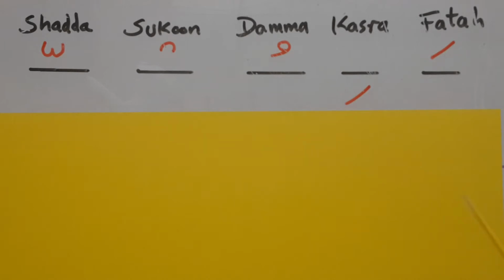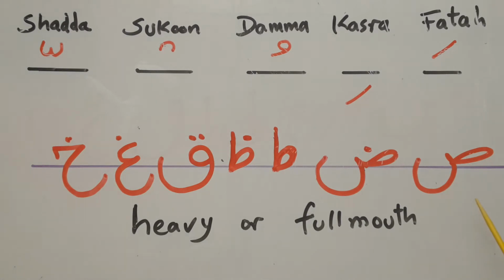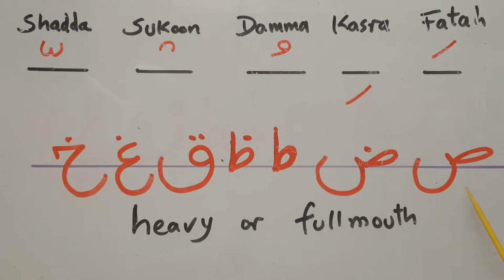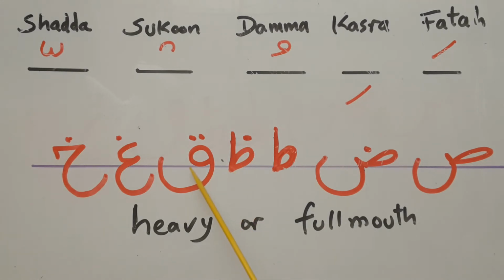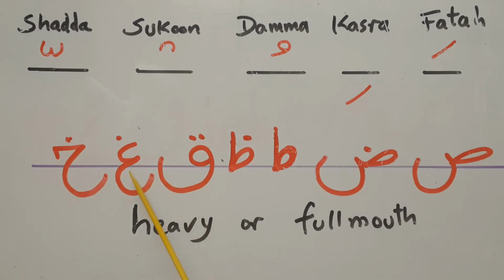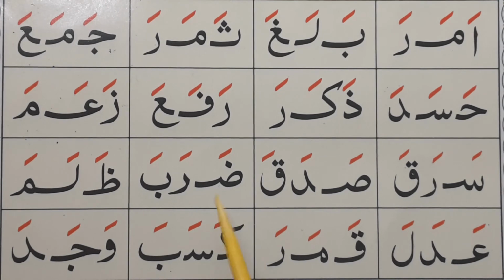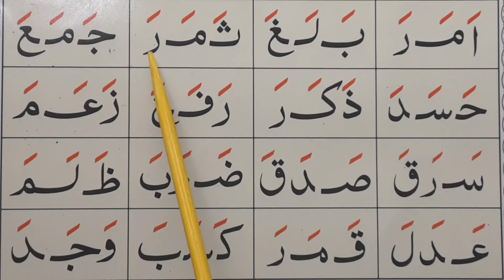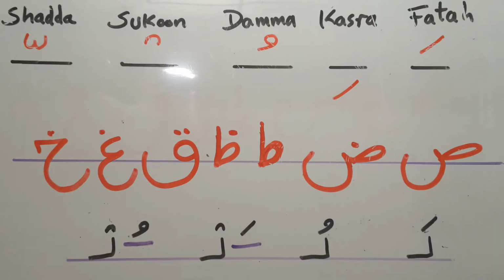7. Noorani Qaida Nooraniyah- Harakat and Heavy letters- Arabic Alphabet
(English translation)
(majestic quran)
(colour coded)
(Pakistani uthmani)
(A4 Colour coded)